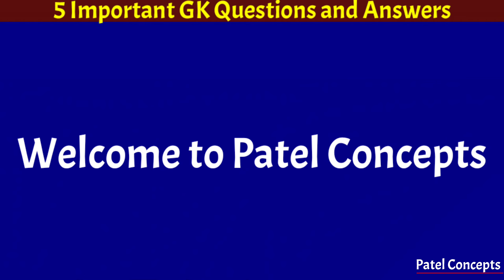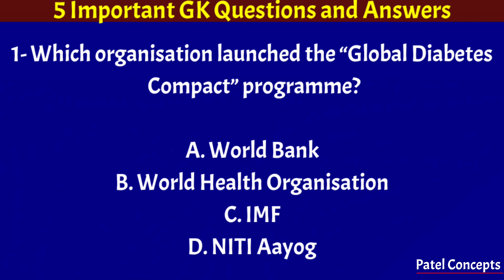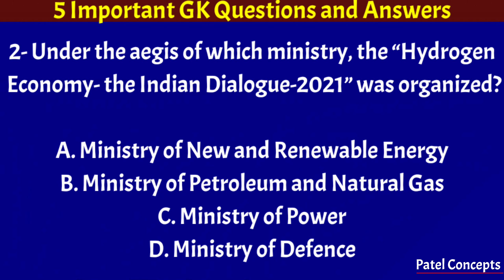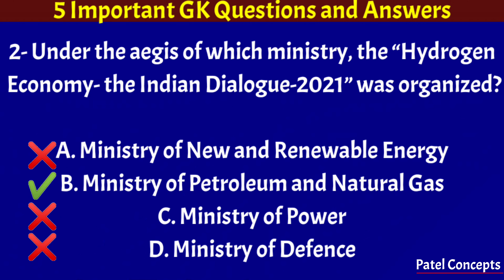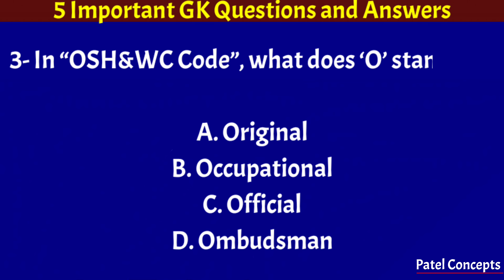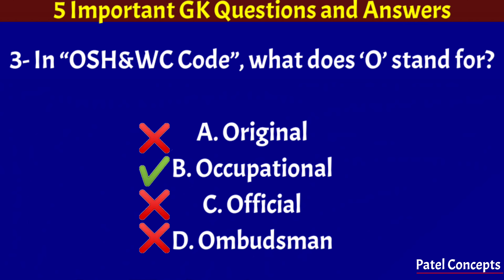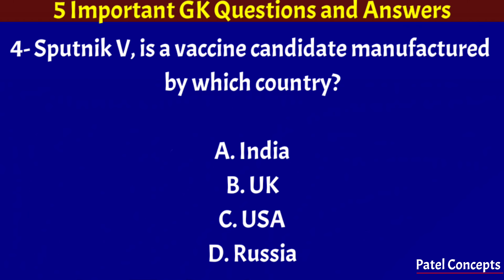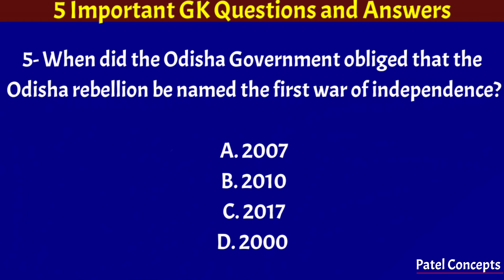GK | Code | Hydrogen Economy | Indian Dialogue